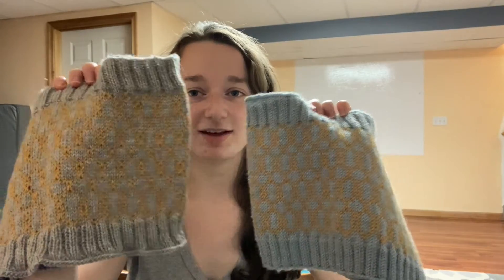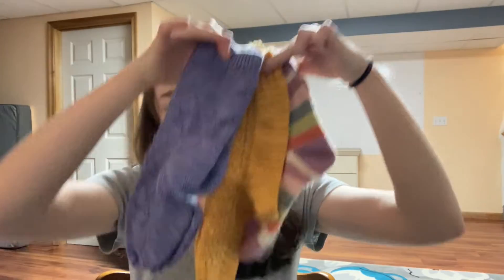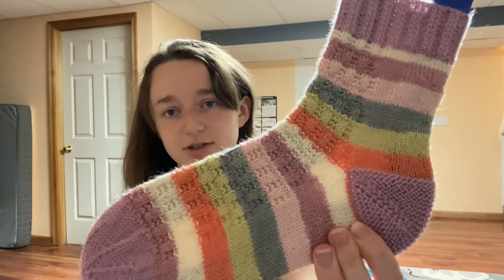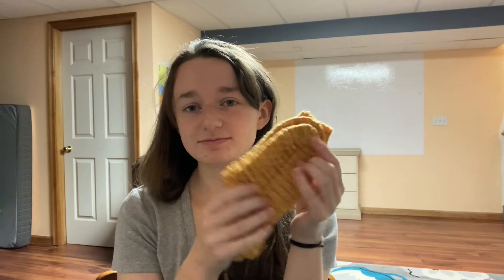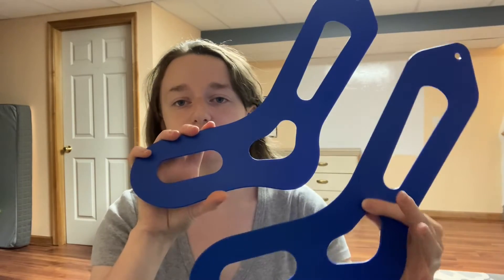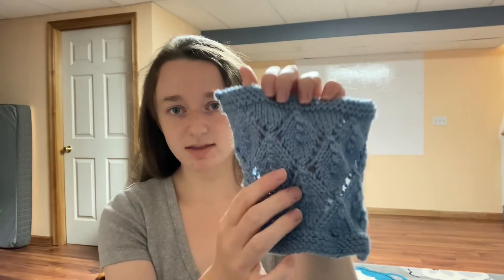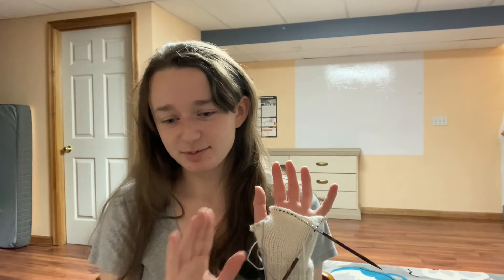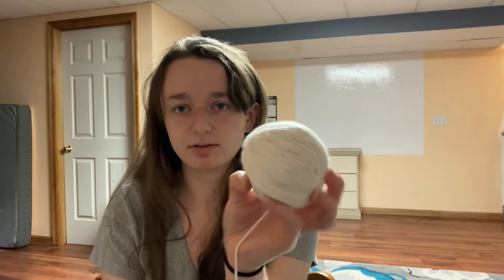FreeFormKnits, A Knitting And Crochet Podcast | Episode 18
Happy Crafting!